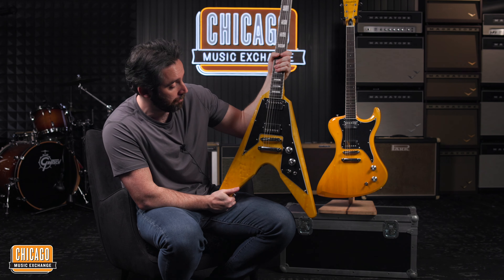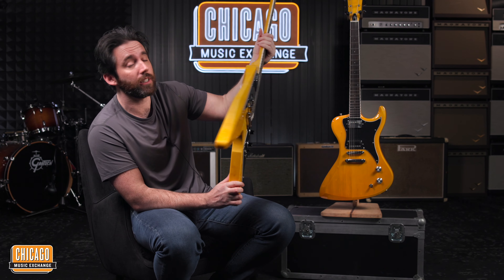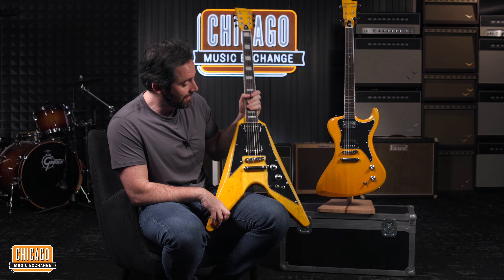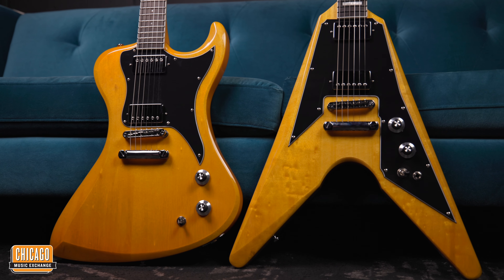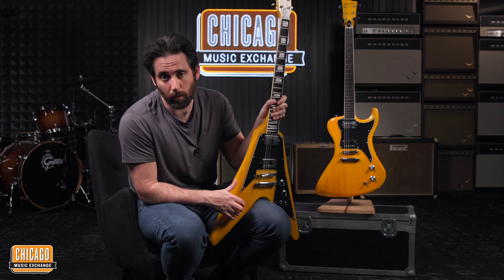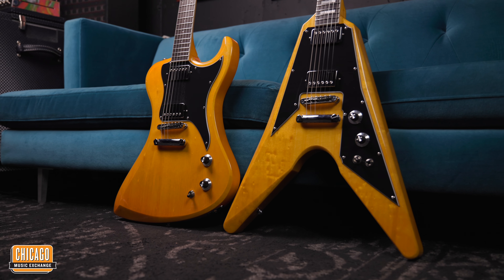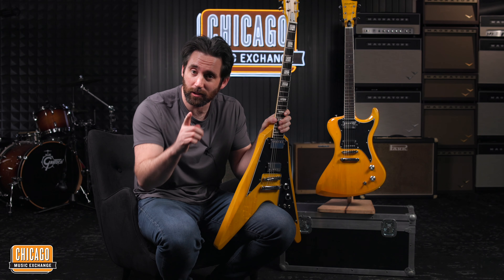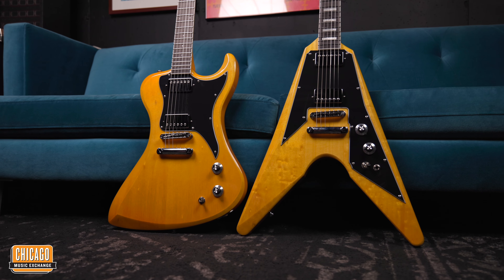Our New Favorite Korina Guitars: Korina Dunable DE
Bare Knuckle-equipped all-Korina Dunable DE Asteroid and R2 models have arrived at Chicago Music Exchange! Sporting an Aged Clear finish that showcases the gorgeous woodgrain of the all-Korina bodies and (set) necks, the Dunable DE Asteroid Korina and Dunable DE R2 Korina electric guitars come equipped with dual Bare Knuckle The Mule humbuckers voiced to recreate the best-sounding late-'59 PAFs—pairing timeless tones and a vintage aesthetic in an instrument built for modern musicians. Shop our Korina Dunable DE guitars today at Chicago Music Exchange!

Do you own one of these pieces of gear? Want to sell or trade it for something new?

Terminalia superba, the superb terminalia,[3] limba, or afara (UK), korina (US), frake (Africa), African limba wood, ofram (Ghana), is a large tree in the family Combretaceae, native to tropical western Africa. It grows up to 60 m tall, with a domed or flat crown, and a trunk typically clear of branches for much of its height, buttressed at the base. The leaves are 10 cm long and 5 cm broad, and are deciduous in the dry season (November to February). The flowers are produced at the end of the dry season just before the new leaves; they are small and whitish, growing in loose spikes 10–12 cm long. The fruit is a samara with two wings. The wood is either a light (white limba or korina) or with dark stripes (black limba) hardwood. It is used for making furniture, table tennis blades (as outer ply), and musical instruments and prized for its workability and excellent color and finish. The most well known example of its use in guitars is when Gibson produced their now highly sought-after Flying V and Explorer guitars in 1958. Makers of table tennis blades choose limba, and in particular black limba, for its flexibility and the idea that it enhances top-spin. Limba is used in some blades made by Stiga and OSP. When finished in a clear coat, white limba results in an attractive light golden color.

It is not rare nor expensive due to overharvesting, but rather is plentiful due to efforts in the 1950s to preserve a natural supply of the wood. This species is reportedly relatively secure, with little or no threat to its population within its natural growth range, according to the World Conservation Monitoring Center in 1992.

Follow Nathaniel!! - @Zeppelinbarnatra

Additional Gear Used:
Orange OR120M Overdrive 1977
Wren and Cuff Eye See '78 Fuzz Pedal
Boss OC-5 Octave Pedal
Victory VX Kraken MKII 50W Wooden Sleeve Head
Victory Deputy 212 2x12 Guitar Amp Cabinet

More Guitar Demos!

Chapters:
00:00-01:36 "Freya" The Sword
01:37- 01:47 Introducing Dunable DE Korina R2 & Asteroid
01:48-02:19 Dunable DE Korina R2 Playing
02:20-02:35 Bare Knuckle The Mule Humbuckers
02:36-03:24 Pickup Demo
03:25-03:40 Classic Style, Modern Sounds
03:41-04:03 Dunable DE Korina Asteroid Playing
04:04-04:30 "They can play anything"
04:31-05:12 CKY!
05:13-05:24 Check them out while you can!
05:25-06:44 Dunable DE Korina Asteroid Playing 2